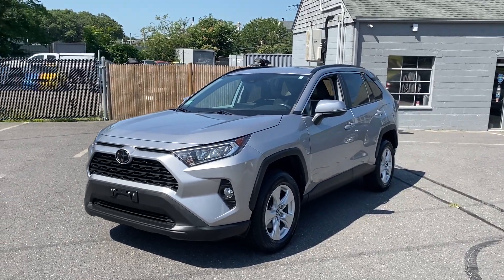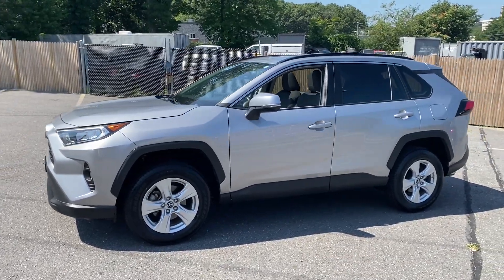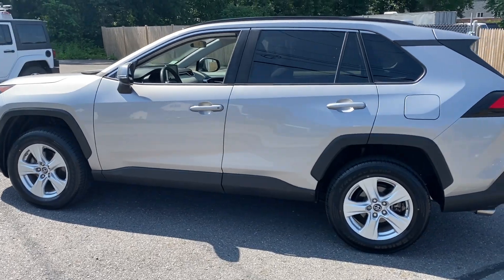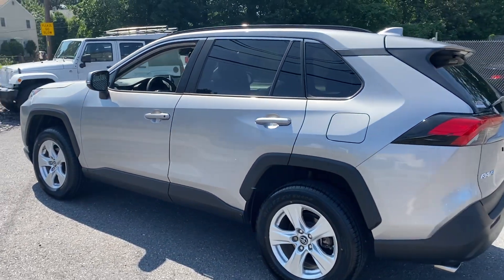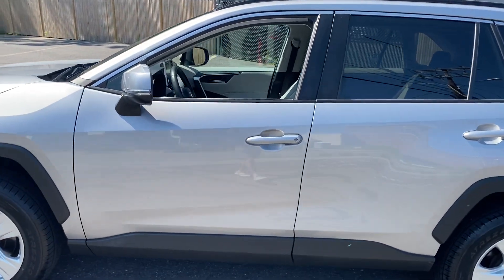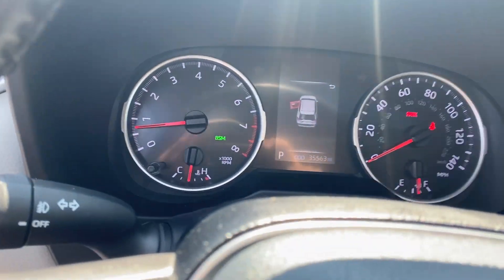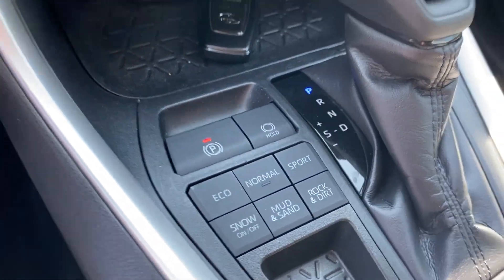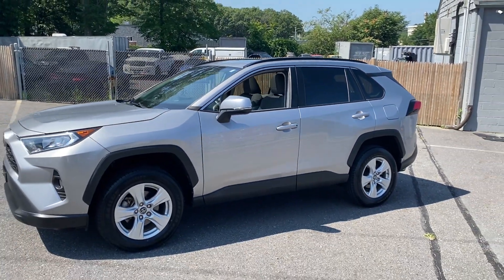2019 Toyota RAV4 XLE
2019 Toyota RAV4 XLE Walkaround